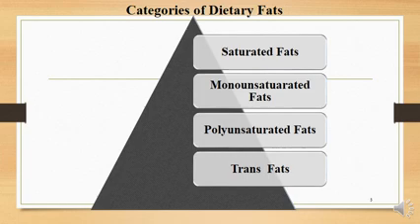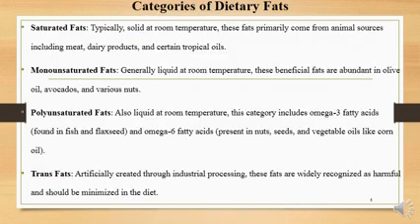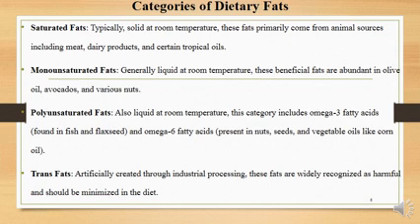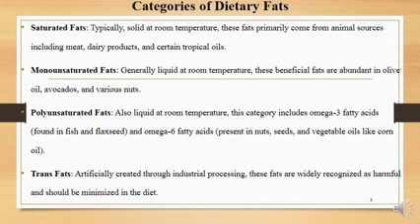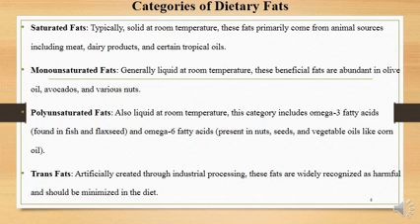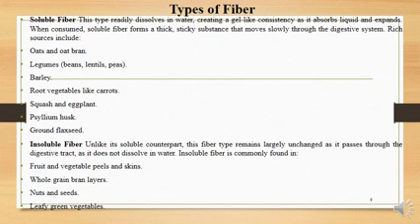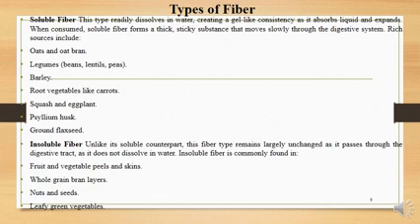Diets and Nutrition (Fats and Fiber)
Enroll in our Diets and Nutrition course to become a successful dietician.